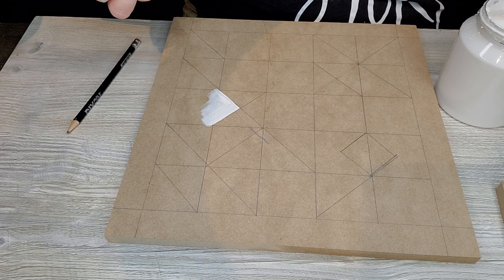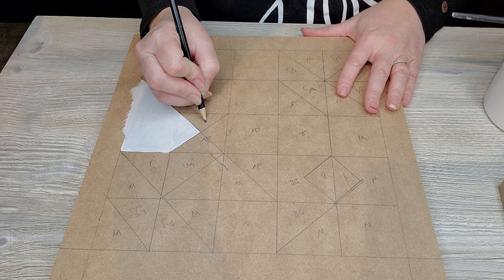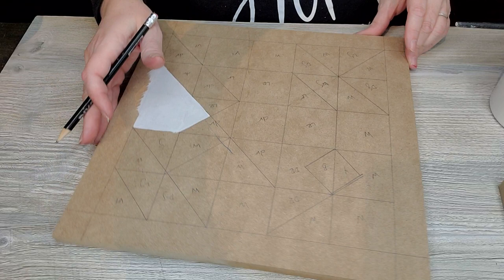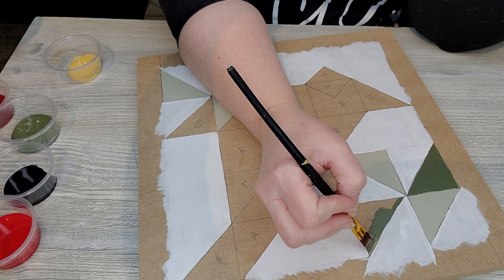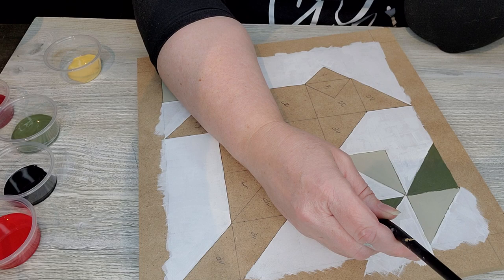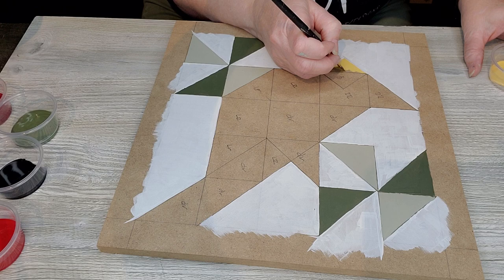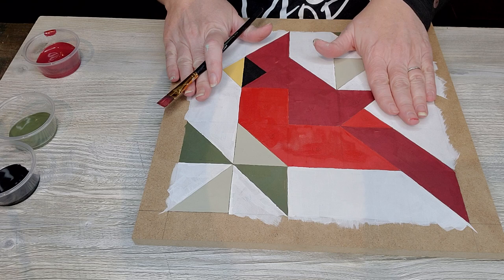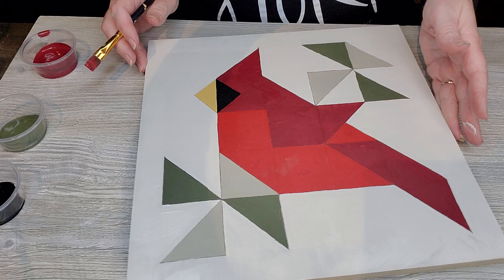Painting the Cardinal Barn Quilt w/ Willis Farms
Cardinals are heaven's visitors. They stop by and remind us of the beauty of a loved one that has moved on or the reminder that even in absence we have the gift of beauty within viewing a cardinal.

Join me as I paint a Barn Quilt Cardinal, hand drawn on a 12"' block & using 5x5 pattern.